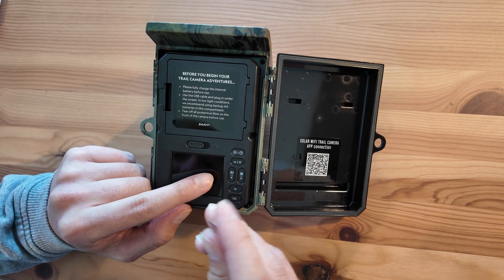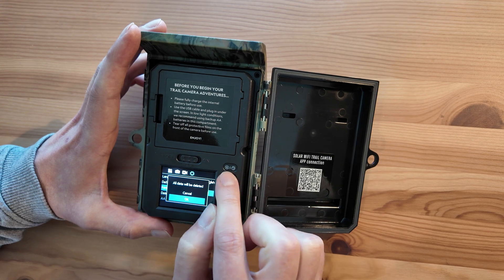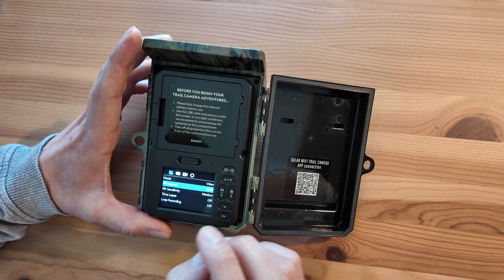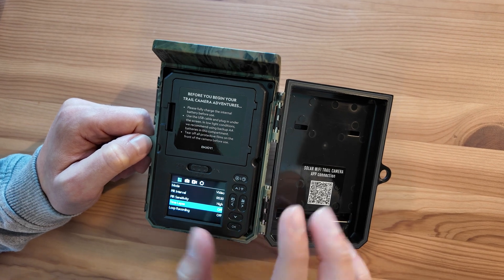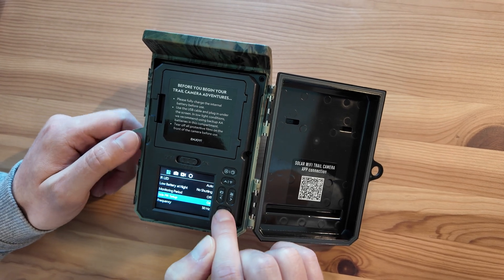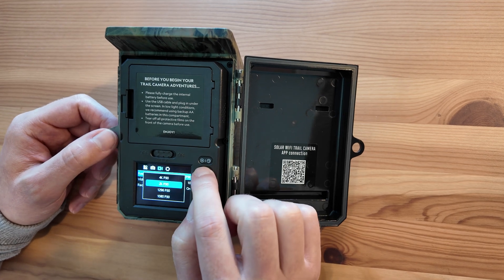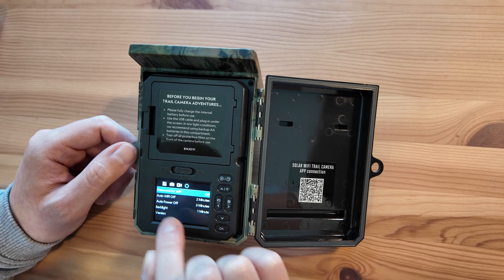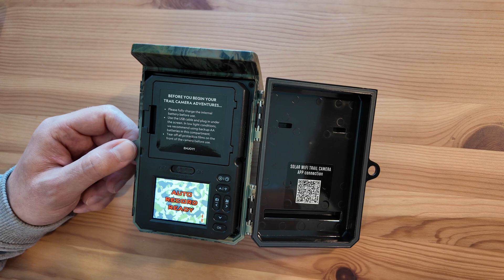Helarctos Camera Settings Walk-through | NatureSpy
In this walk-through, we explain each setting on the Helarctos Solar WiFi Wildlife Camera, so you can understand what each option does and how it can improve your wildlife monitoring. Explore the camera’s settings to get the most out of its features.

Ideal for both new users and those wanting a deeper understanding of the Helarctos' capabilities.

NatureSpy is a social enterprise led by wildlife biologists with a simple but impactful mission. We sell only the best wildlife watching kit for non-intrusive wildlife watching and outdoor adventures, helping people and animals to live a wild life® with all profits going to conservation projects.